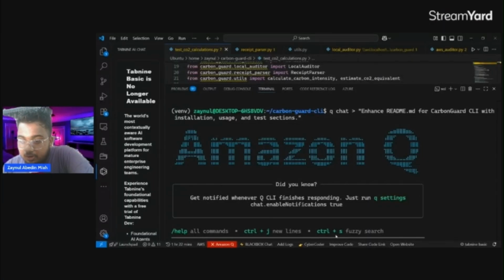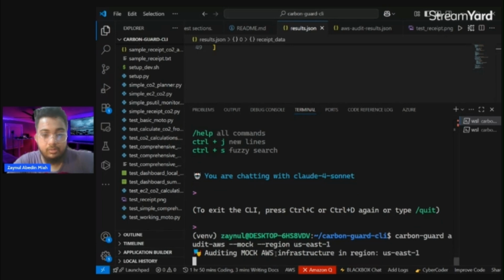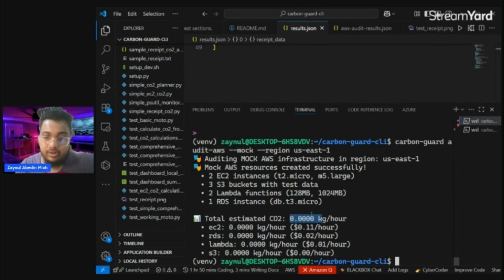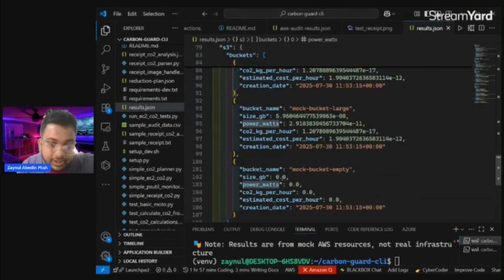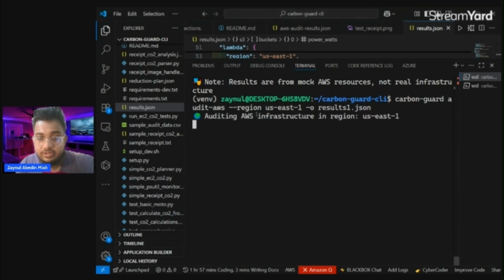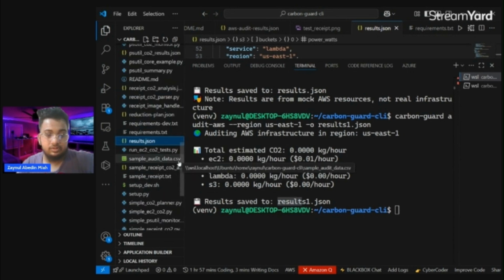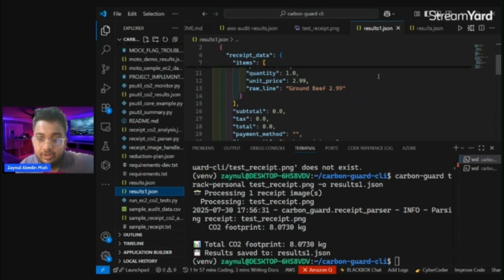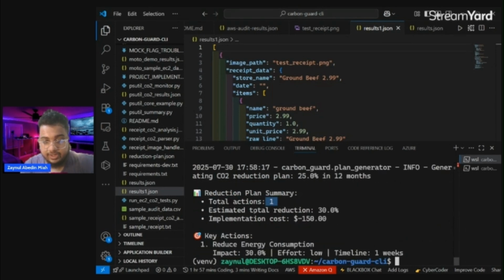CO2-Saving CLI Hack with Amazon Q Demo! | Amazon Web Services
Mind-blowing demo of CarbonGuard CLI – the AI tool auditing CO2 in your code & life! Built with Amazon Q for the AWS Q Developer Challenge. Watch how it saves the planet & boosts productivity.
Timestamps:
0:00 Intro: What is CarbonGuard CLI?
0:30 Setup: Install & Activate
0:40 Mock Audit: Simulate AWS without costs!
1:30 Real Audit: Live CO2 tracking
2:00 Personal Tracking & Dashboard
3:00 Reduction Plans & Tests
3:30 Outro: Vote now!
Like if this inspires green coding! Comment your CO2-saving tips below. q-developer-challenge-1